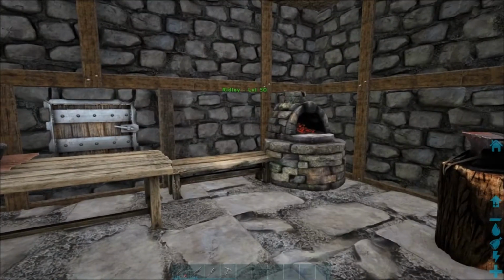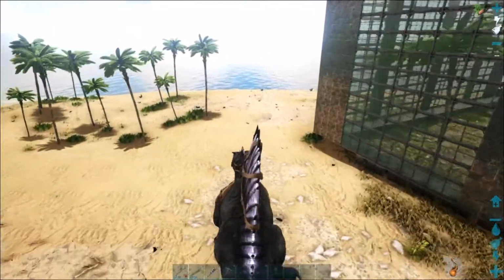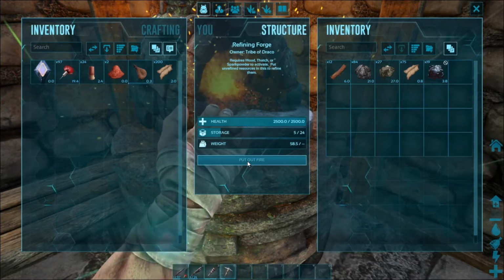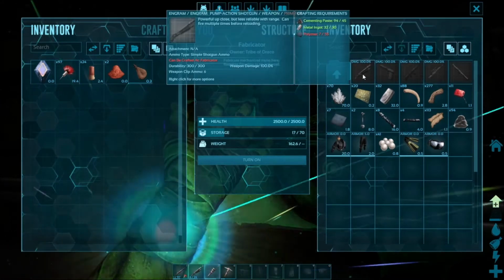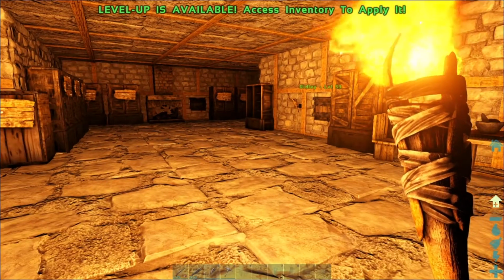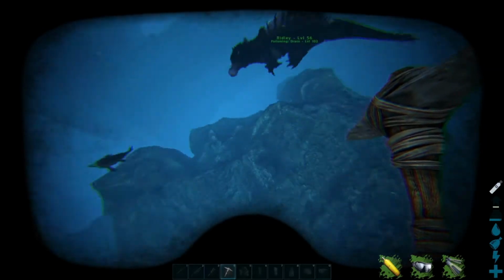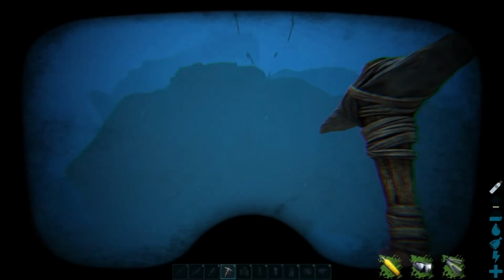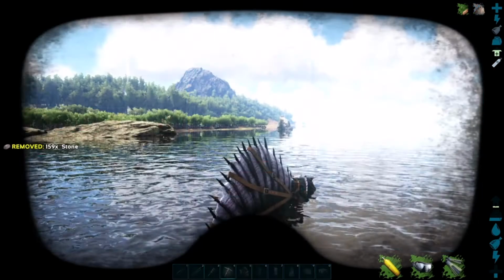Ark I learn how to make gas and I use my Scuba Gear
Hey!!! I finally learned how to make gas and move forward! Now I am excited! :D